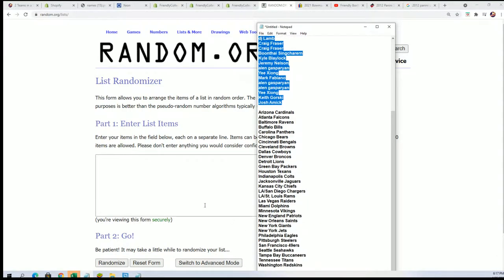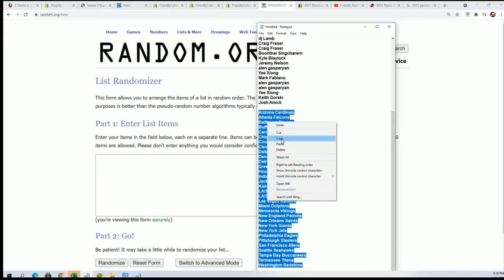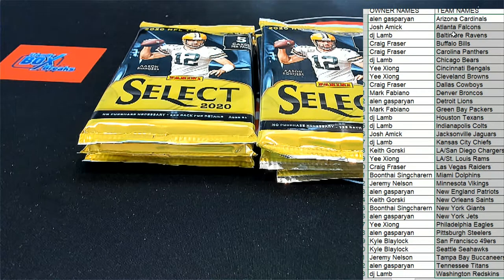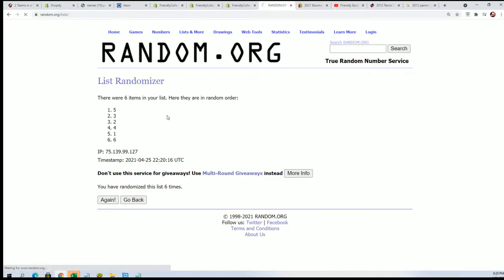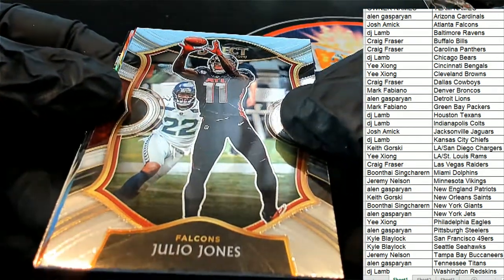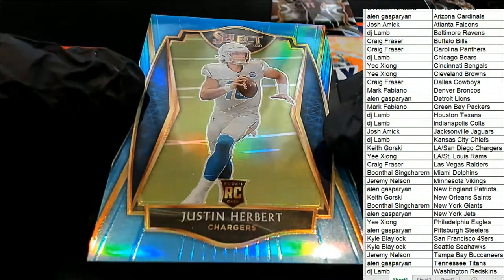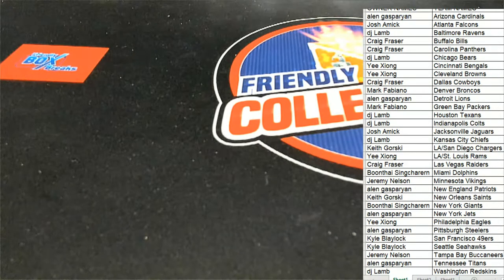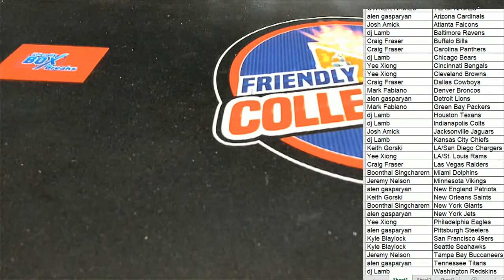2020 Panini Select Football ID 20SELECTFB287